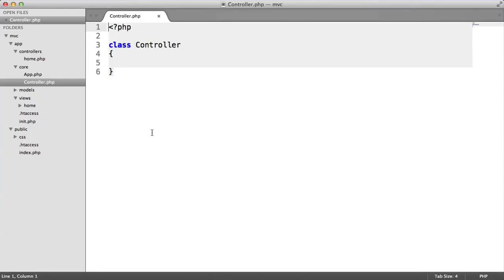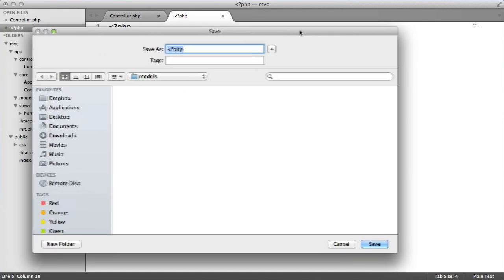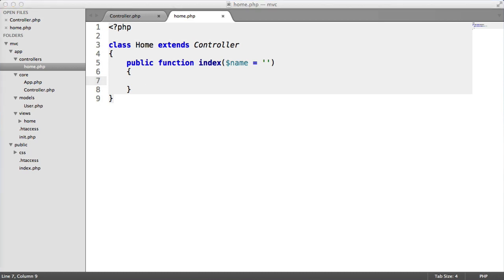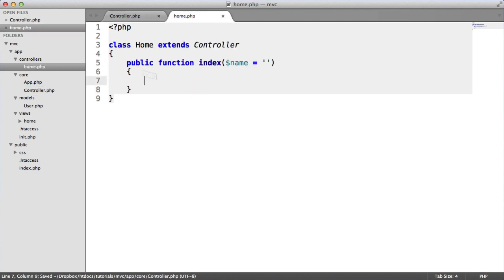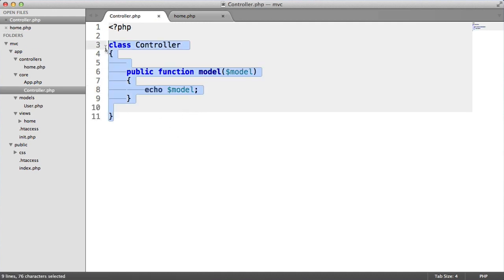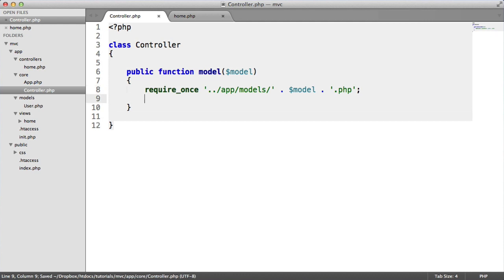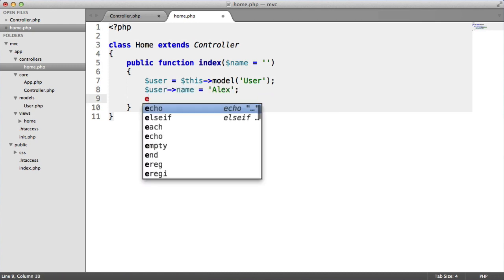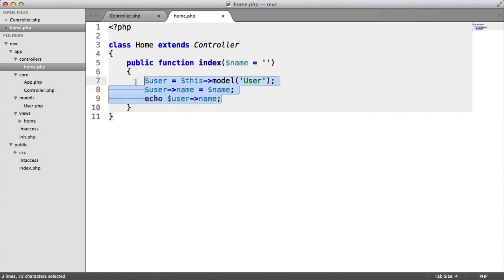Build a PHP MVC Application: Models (Part 6/9)